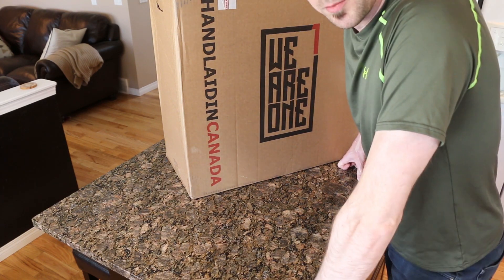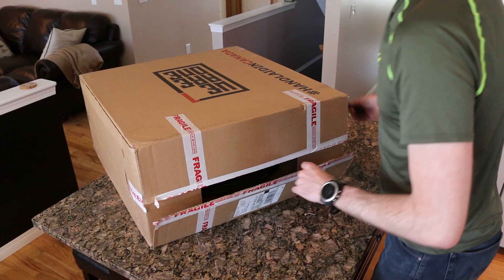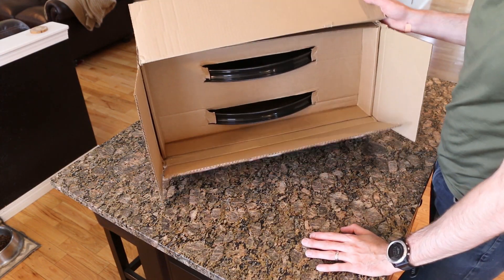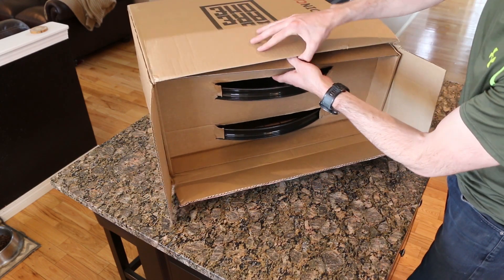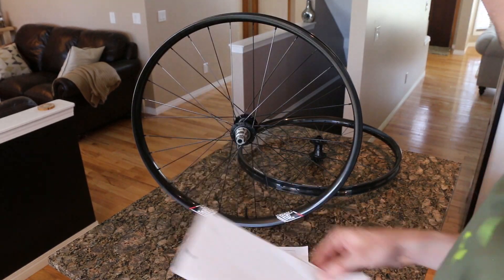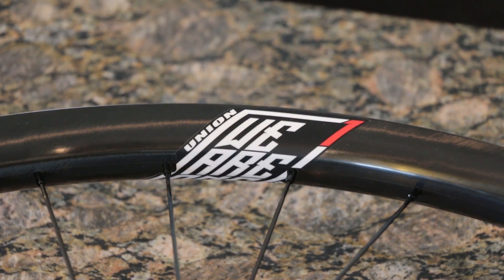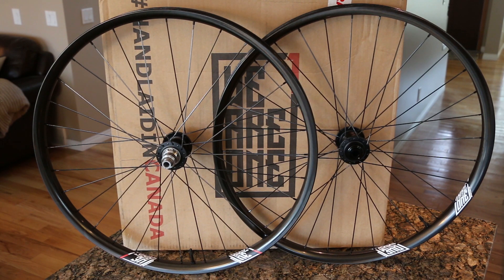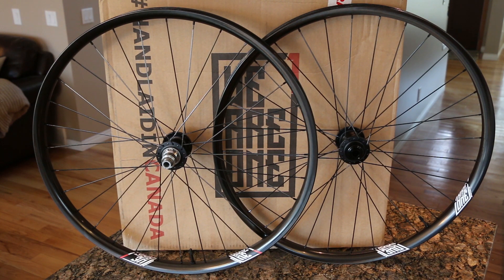2019 We Are One Composites Union 29er Enduro Wheelset Unboxing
I unbox and discuss the We Are One Composites Union 29er Wheelset built on Chris King Hubs with Sapim spokes. WR1 continues to build some of the nicest product around...